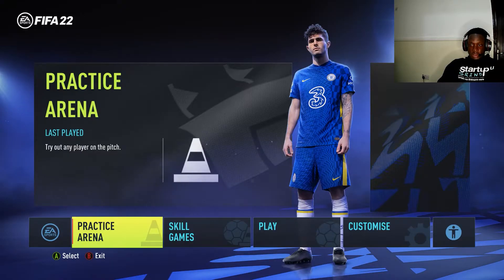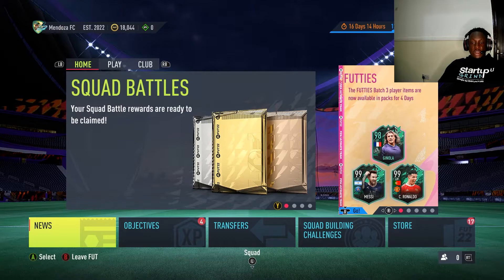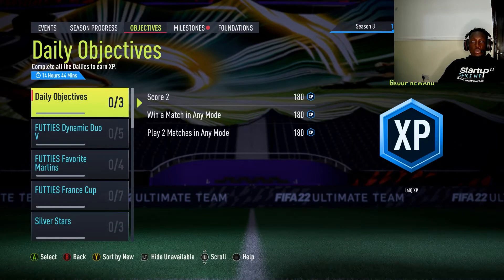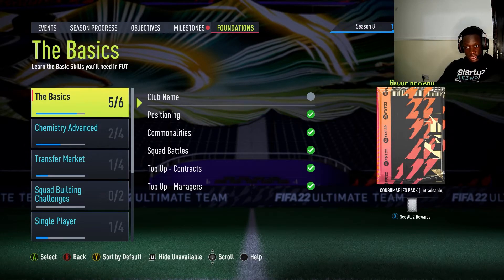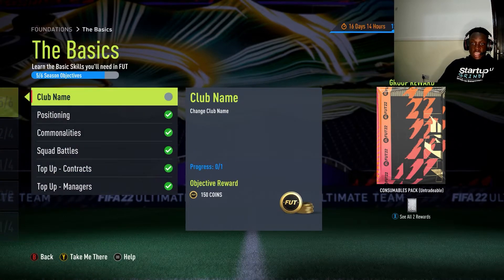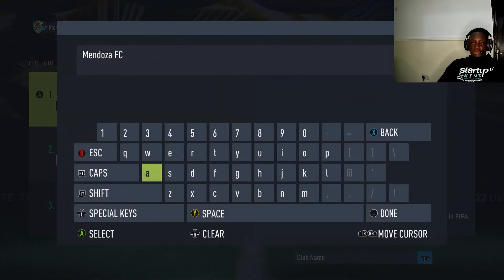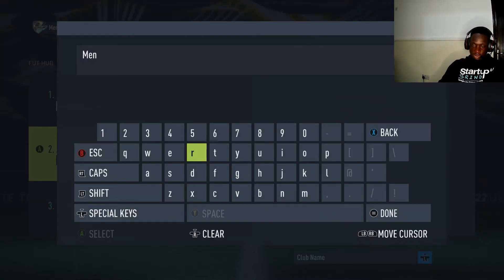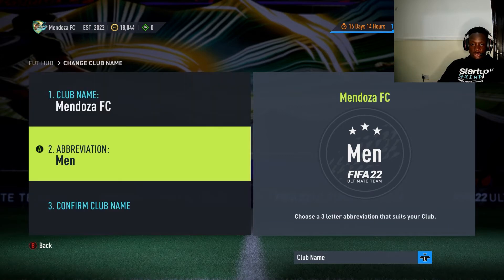How to change your club name in fut 22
if you watch the video you will definitely know how to change the name of you club in fut 22.